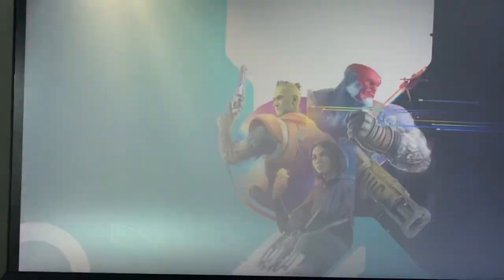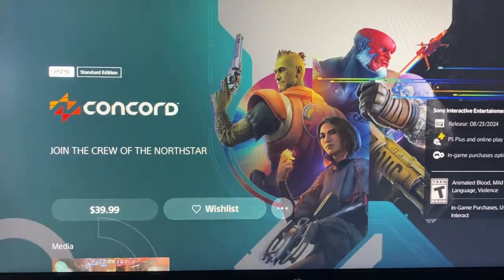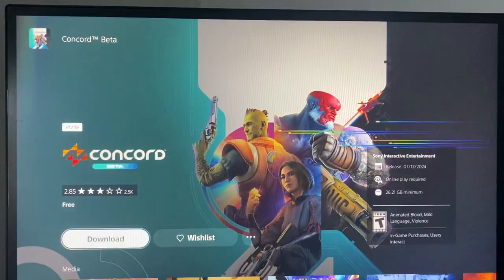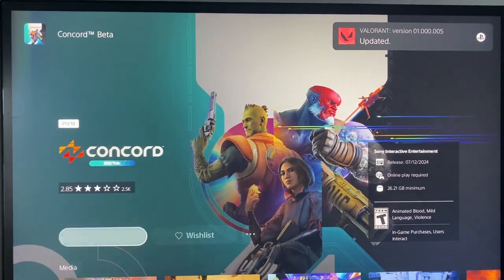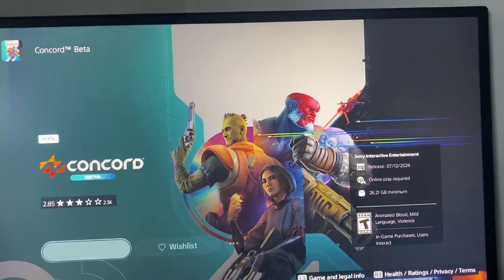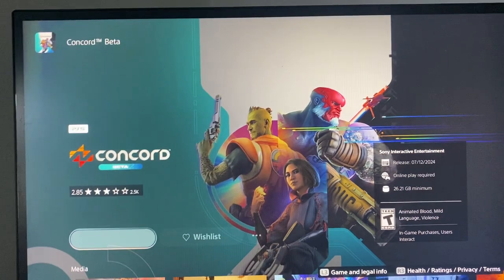How To Download The Concord Beta On PS5! (Tutorial)